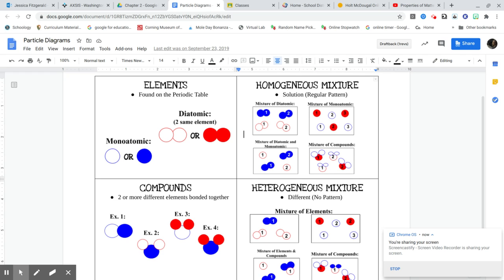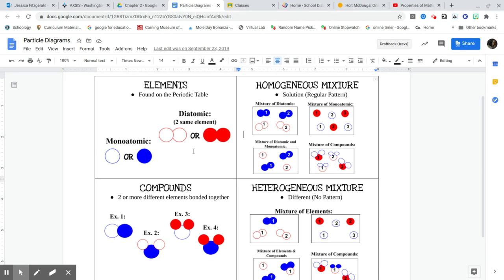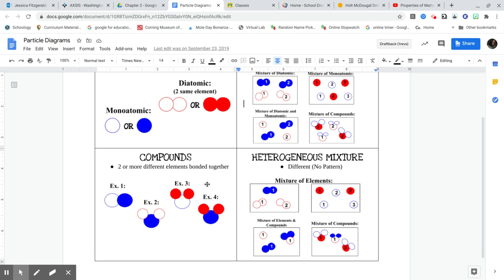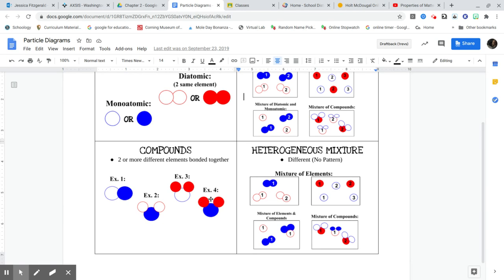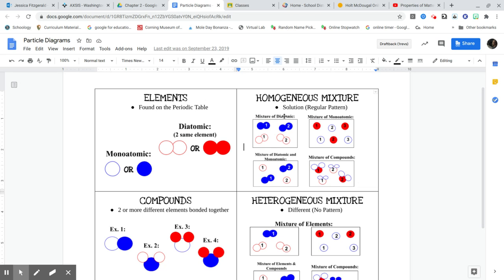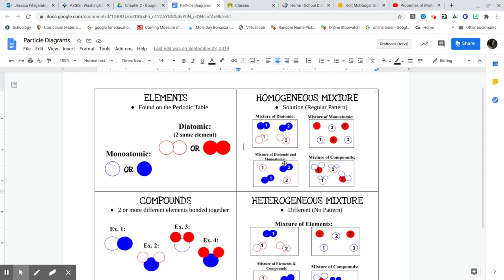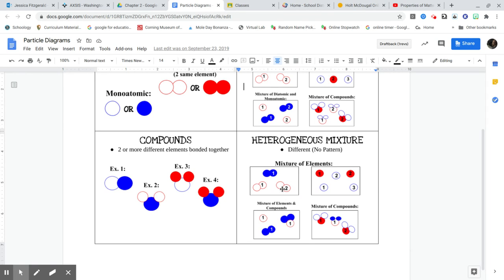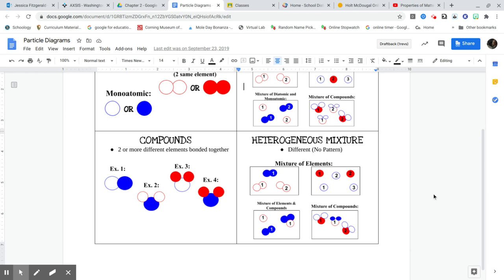Particle Diagrams of Matter